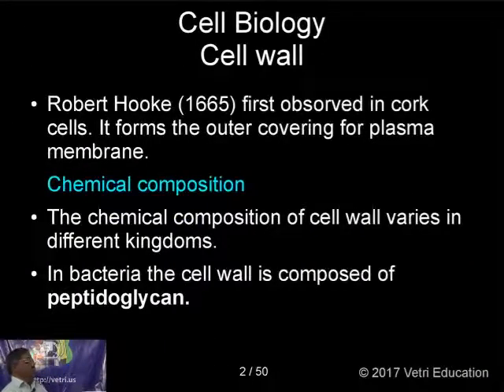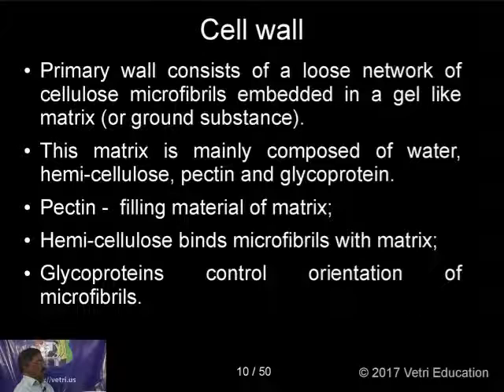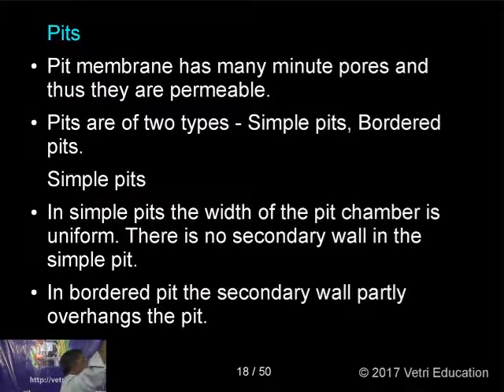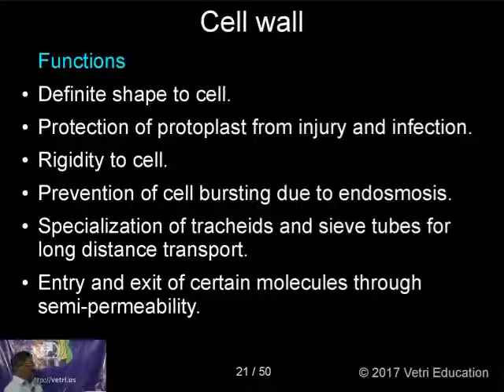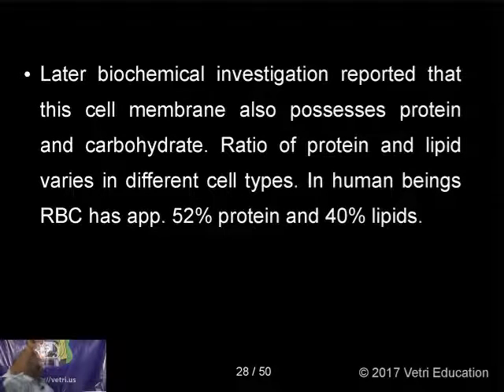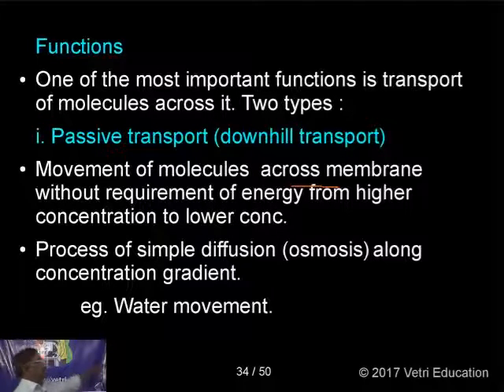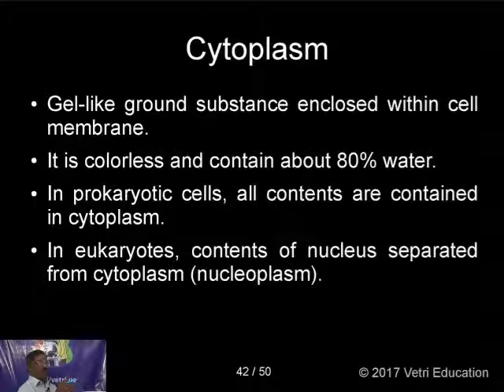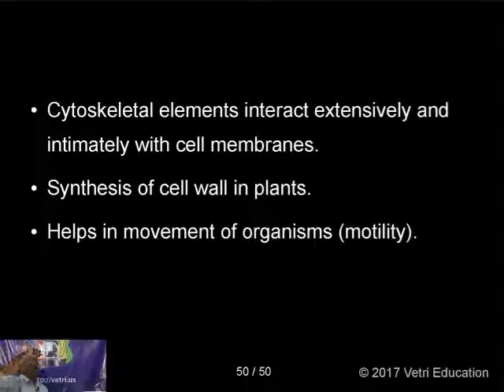Cell Biology Part 2